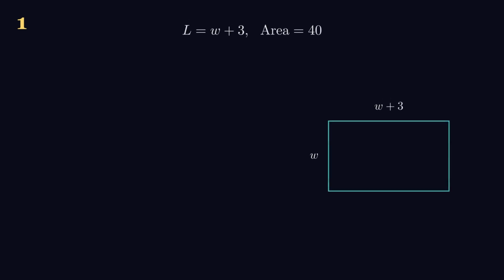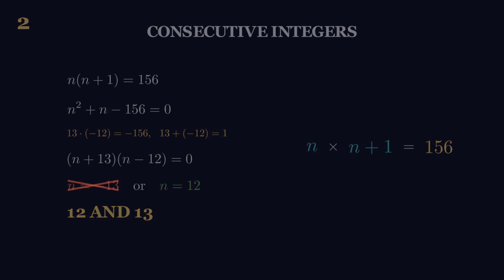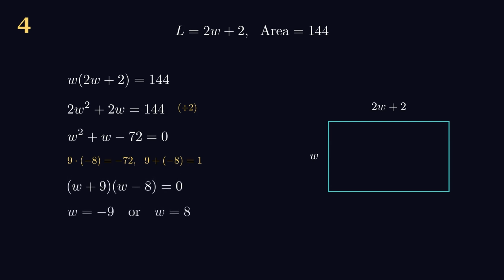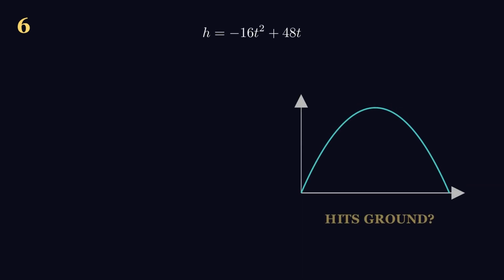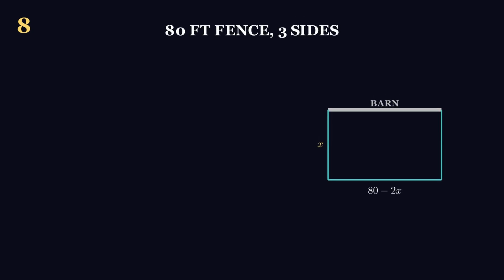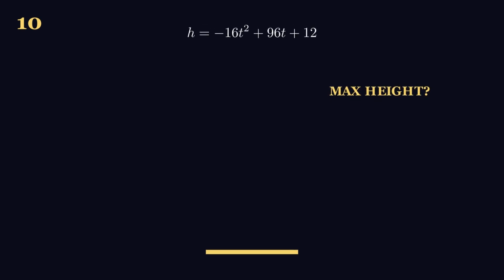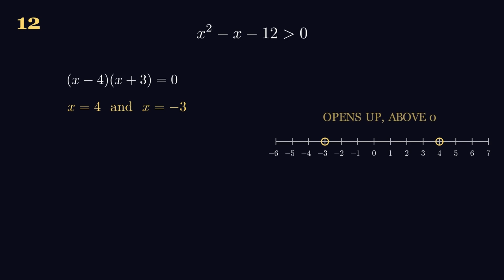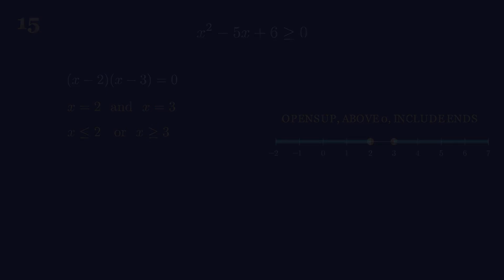Can You Pass This Quadratics Test? (Most People Can't)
Think you've mastered quadratics? Prove it. 15 real-world problems — word problems, projectile motion, optimization, and inequalities — with a pause to try each one before Tex solves it step by step.

Howdy, partner! This is the FINAL test of the Quadratics series. Pause on each question, work it out, then watch Tex the Science Slinger break down the full solution. No skipping steps, no mercy.

What's inside:
- 5 word problems (area, integers, framing)
- 2 projectile / falling-object problems
- 4 optimization problems (max area, max profit, max height)
- 4 quadratic inequalities

About the channel:
Wild West of Science makes math, physics, programming, and the rest of the sciences actually make sense — one wild lesson at a time, hosted by Tex the Science Slinger.